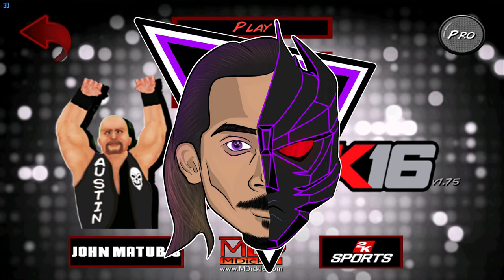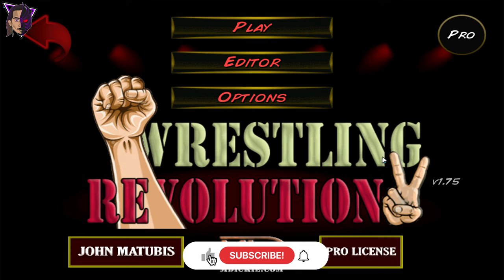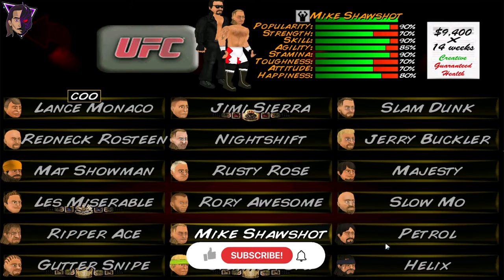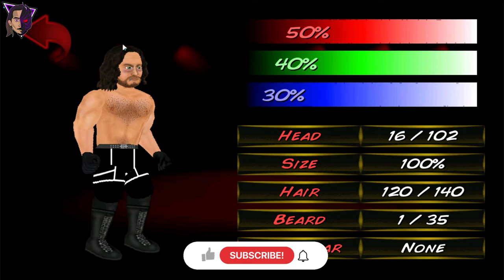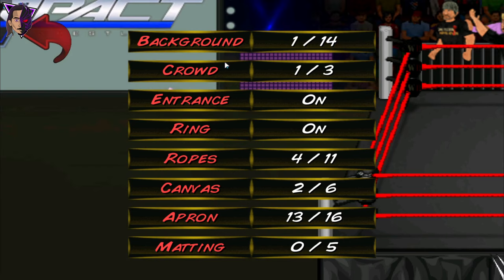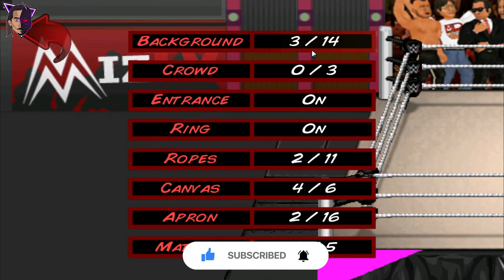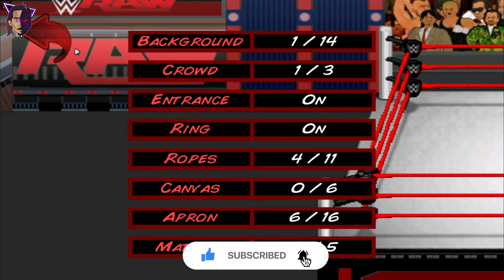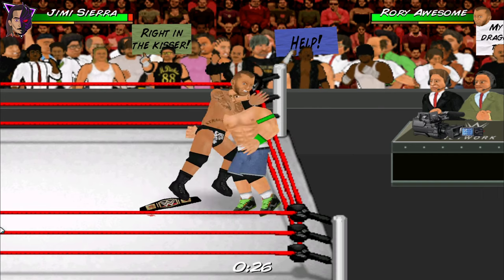WR2D 2K16 & WR2D 2 By John Matubis Released!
🌟About This Video - In this video I have shown a complete gameplay walkthrough Wrestling Revolution 2d WR2D 2K16 and Wrestling Revolution 2 by John Matubis. More information and updates in the video.

🌟 Wrestling Revolution 2D WR2D 2K23 BY DEMON KNIGHT Android

KEY WORDS-
2k23 wwe music,
wwe evolution game,
wwe2k24 update,
wwe 2k16 android